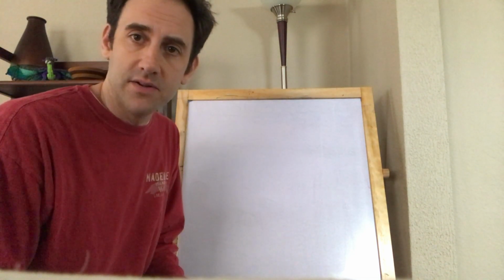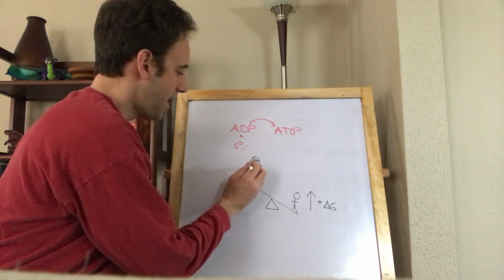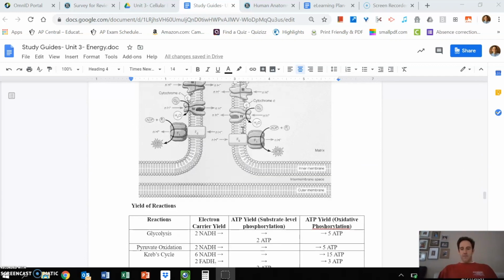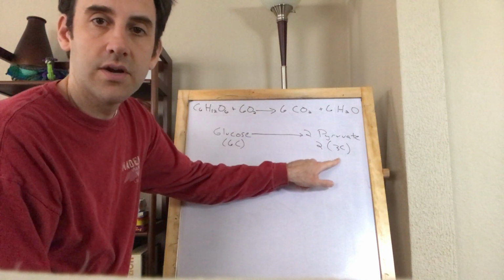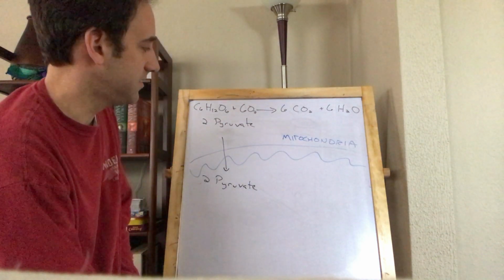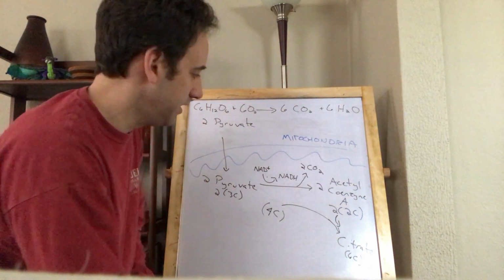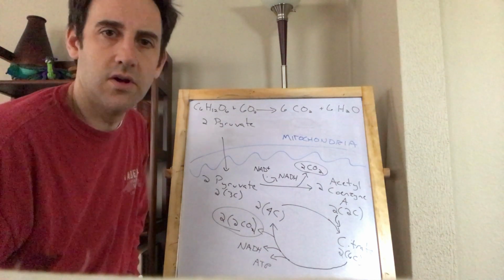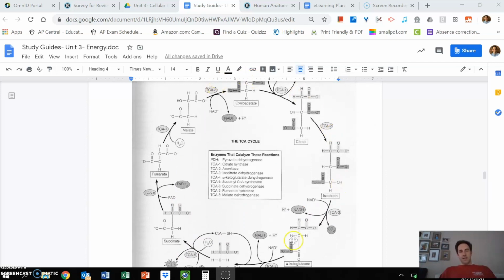Unit 3 Review Cellular Respiration Part 1